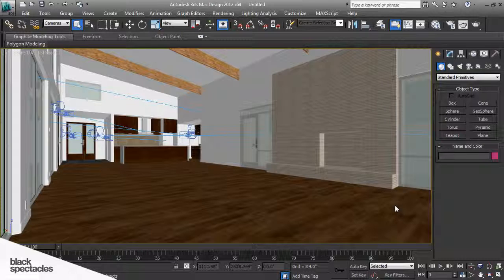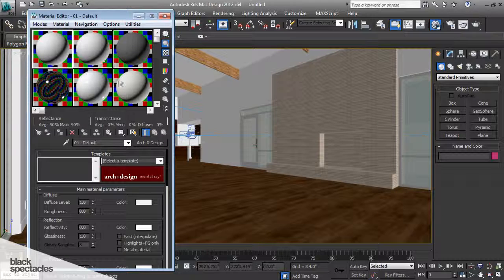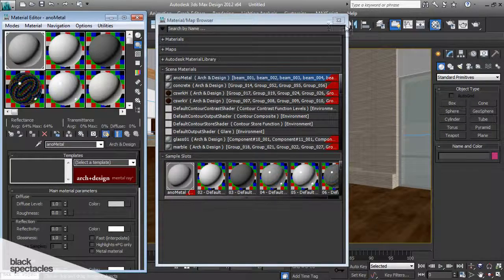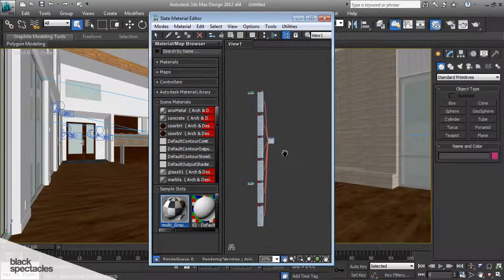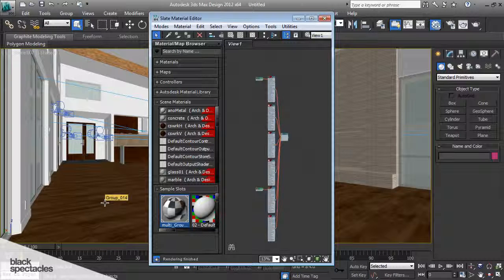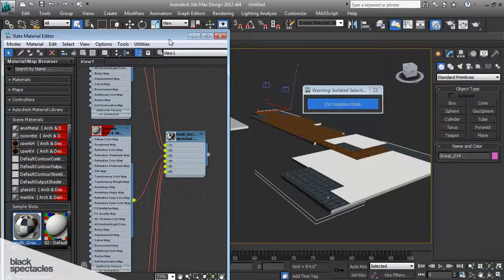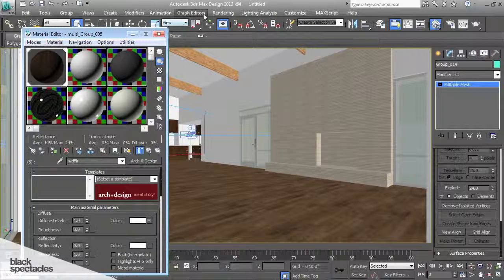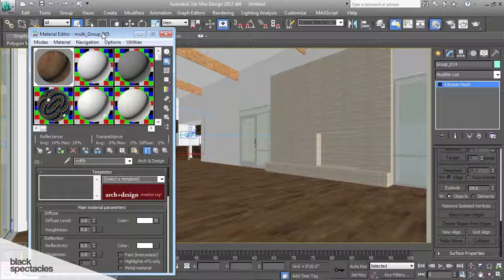RH 11 0009 002 06 03 Materials